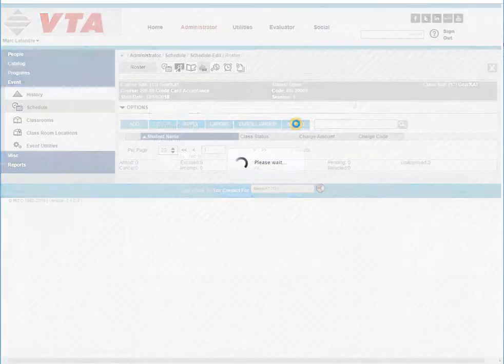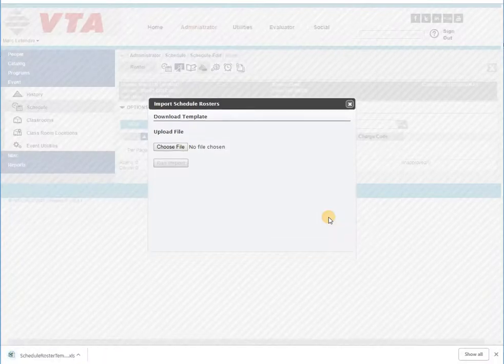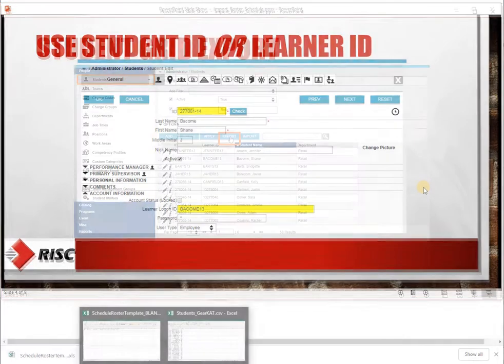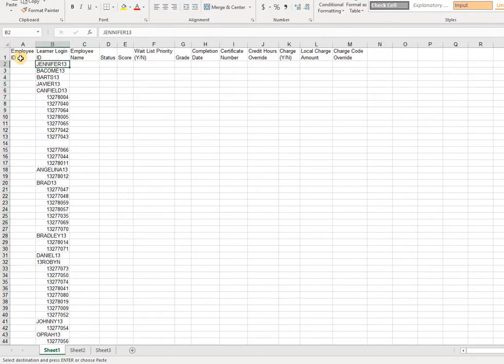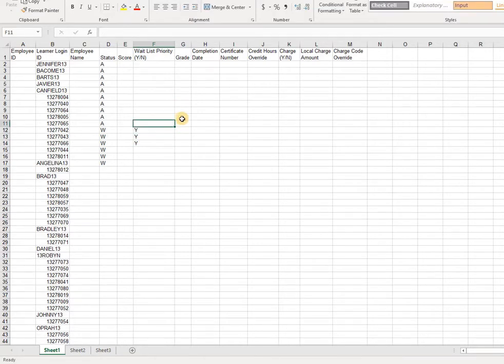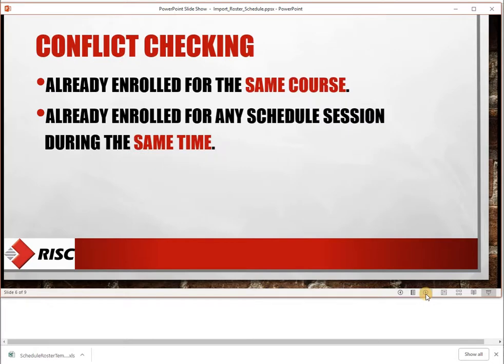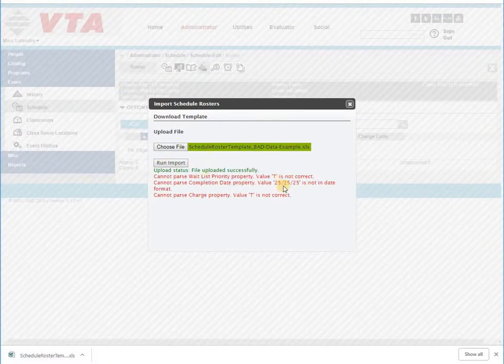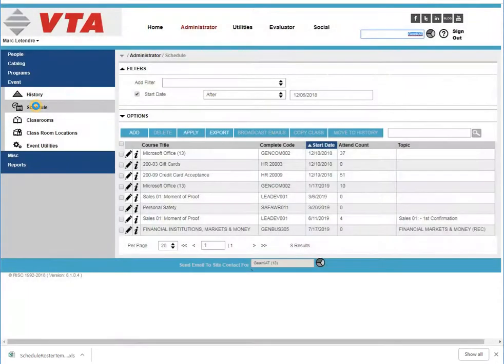Using VTA Import to Batch Load People to a Schedule Roster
The Import feature on a Schedule record's "Roster" tab saves time when batch-adding people to a Roster.

Wait-listing, Conflict Checking, Prerequisite verification and Email notification are processed just as it would be when using the Enroll Group feature.